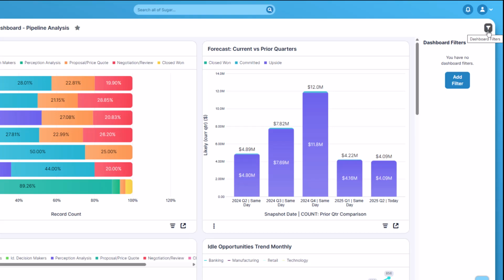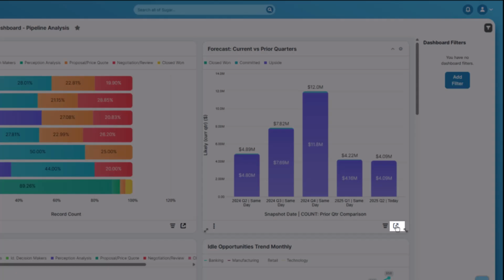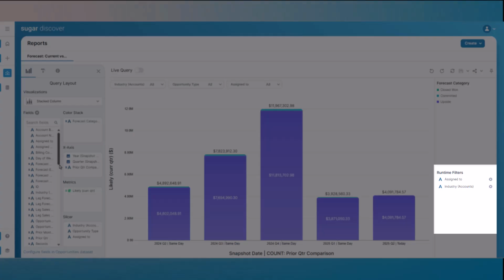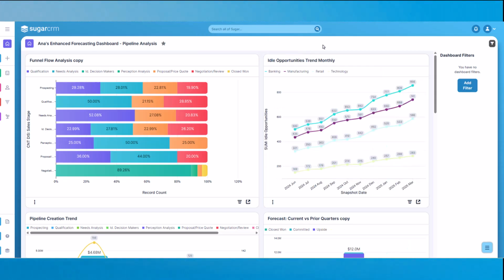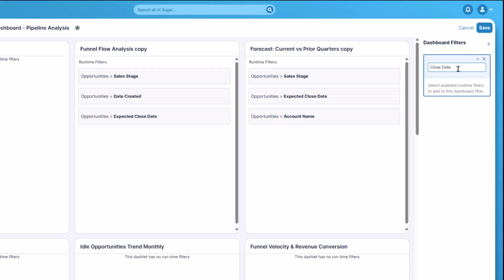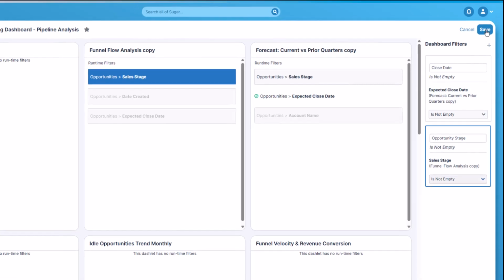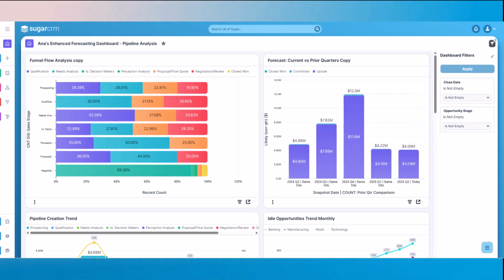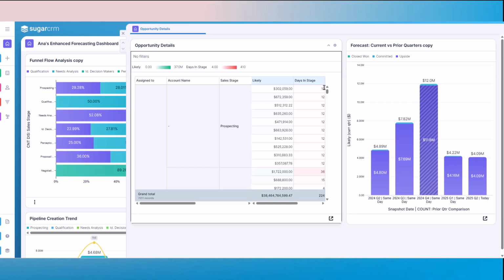Enhanced Forecasting: Dashboard Filters and Drill to Focus Drawer for Reports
In this video, we will explore how to effectively use Enhanced Forecasting to maximize the potential of your Sell Premier instance.

First, let’s examine how to apply dashboard filters when drilling down into reports. We will also discuss the improved feature that allows users to drill down to focus drawers within reports.